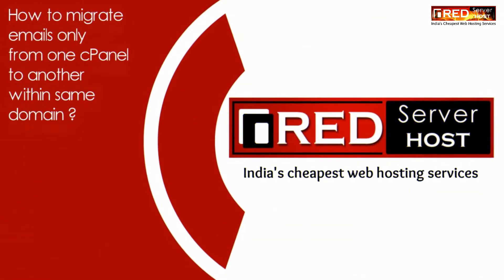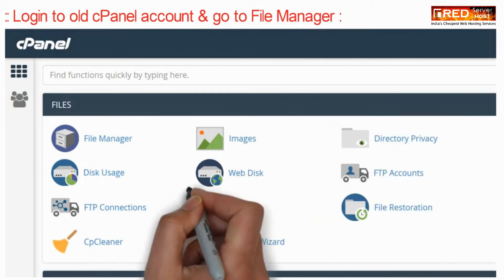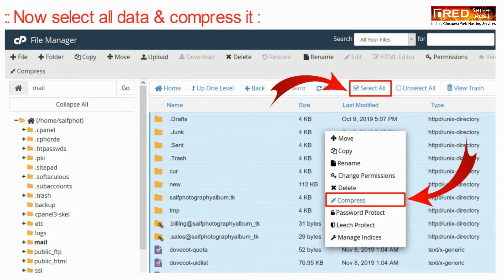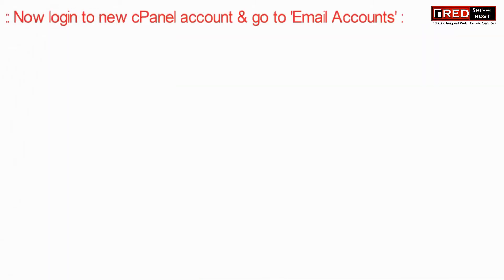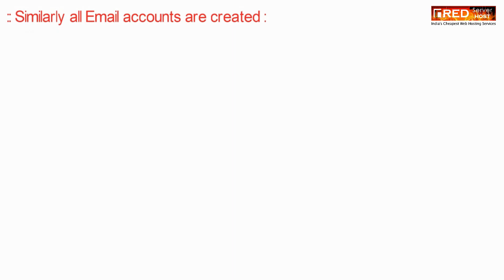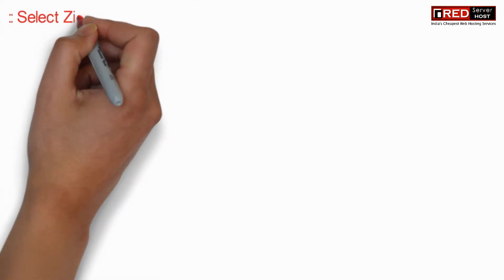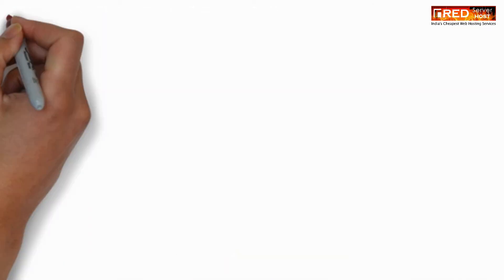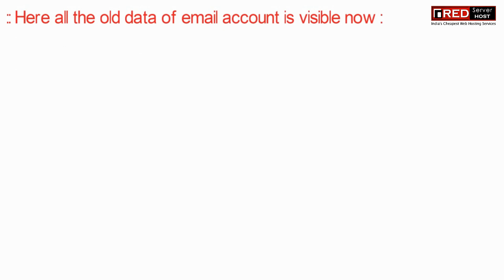HOW TO TRANSFER/MIGRATE EMAILS FROM ONE CPANEL TO ANOTHER? [STEP BY STEP]☑️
Today in this video you will learn how to migrate emails from one cPanel to another within same domain.

Here you will get the most easy and efficient way to transfer emails from one cPanel to another cPanel.

In this tutorial we are going to take a look on how to perform the migration in cPanel in order to navigate this process. Follow the ensuing steps below:

Step::1 Login to cPanel interface.
Step::2 Open ‘File Manager’ under the section ‘Files’.
Step::3 Jump on to public_html
Step::4 You can see the mail directory there. Enter into the directory.
Step::5 Right click on the directory and click on the option available to compress the directory.
Step::6 Now, download the compressed file to your computer.
Step::7 Login to the cPanel interface of the new server.
Step::8 Create the email accounts with the same name. You can create email accounts from the ‘Email Accounts’ section under the ‘Mail’ category.
Step::9 Open ‘File Manager’ under the section ‘Files’.
Step::10 Go inside public_html and you can see the mail directory there. Enter into the directory.
Step::11 Upload the email backup file to the directory.
Step::12 Extract the zip file
Step::13 To check the emails are restored check the email accounts on your new server cPanel.

That's it!!!